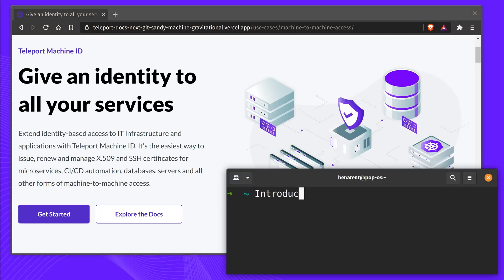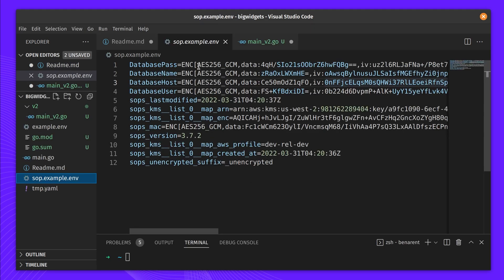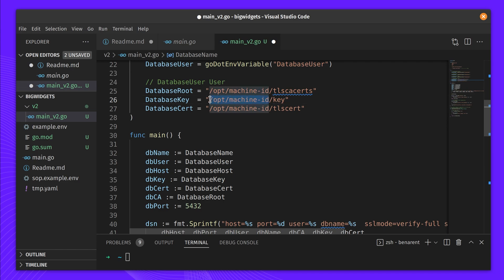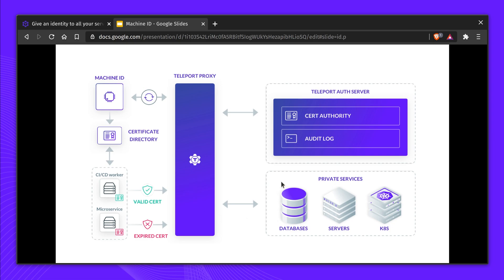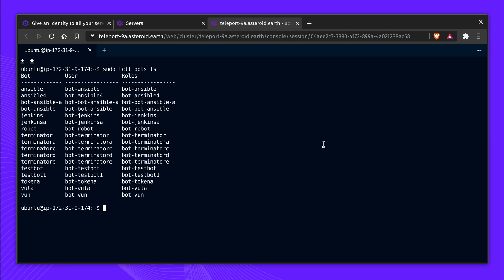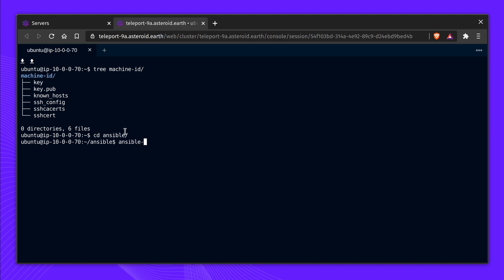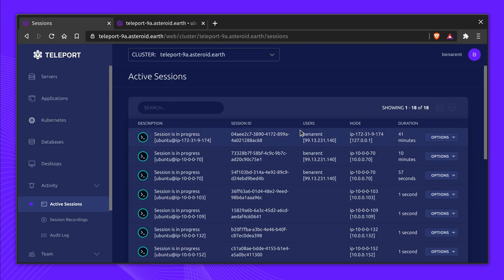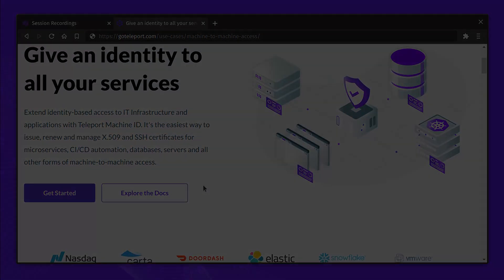Introducing Teleport Machine ID